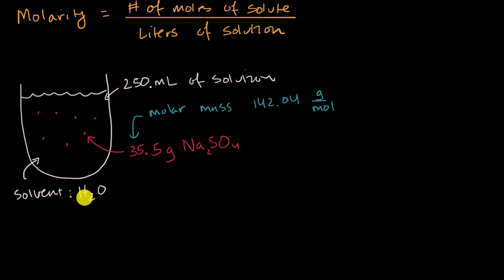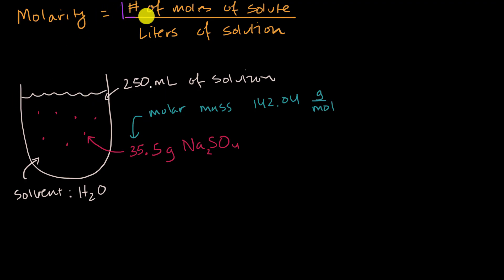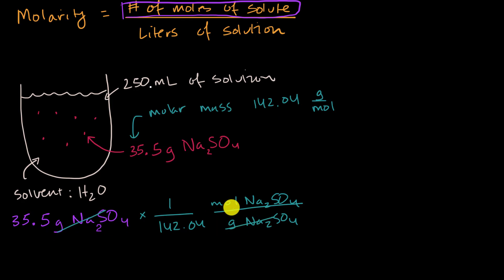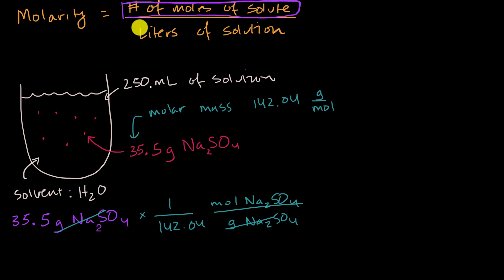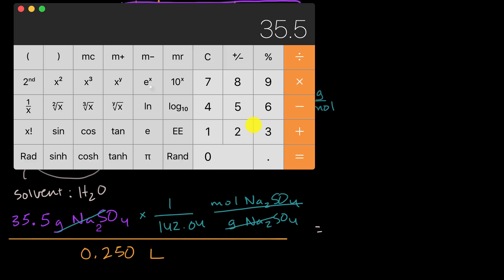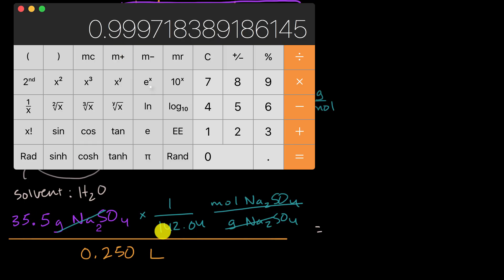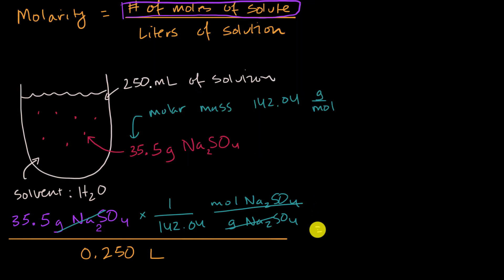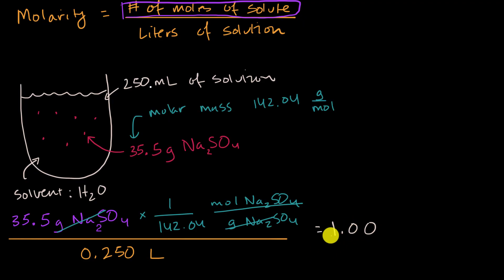Molarity | AP Chemistry | Khan Academy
The most common way to express solution concentration is molarity (M), which is defined as the amount of solute in moles divided by the volume of solution in liters: M = moles of solute/liters of solution. A solution that is 1.00 molar (written 1.00 M) contains 1.00 mole of solute for every liter of solution. View more lessons or practice this subject

Sections:
00:00 - Introduction to molarity
00:09 - Molarity definition and formula
00:34 - Problem setup: sodium sulfate in water
01:20 - Identifying solute and solvent
01:43 - Converting mass to moles using molar mass
02:26 - Molar mass of sodium sulfate
02:54 - Calculating moles of solute
03:30 - Converting volume to liters
03:45 - Final molarity calculation
04:38 - Result and interpretation of molarity